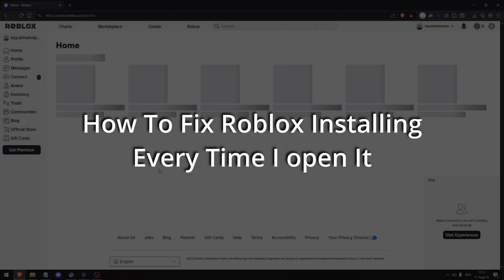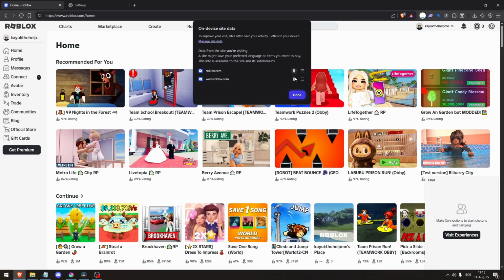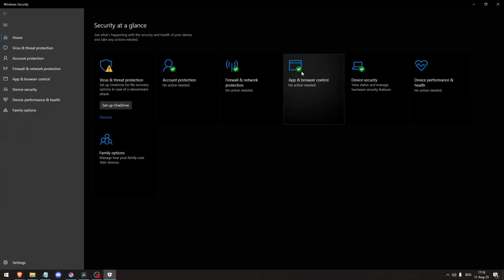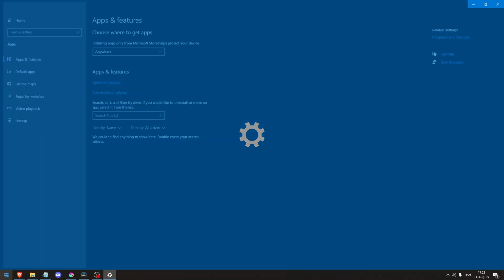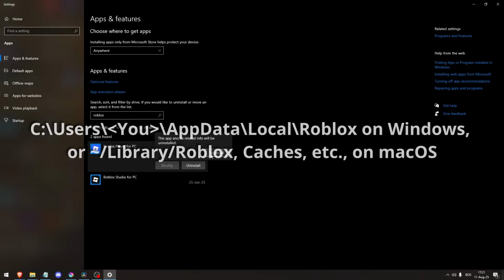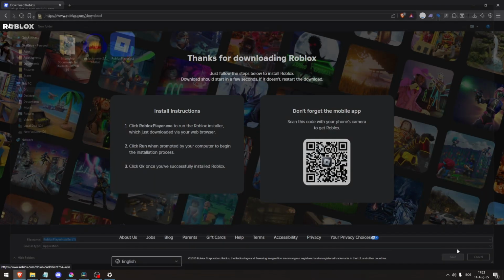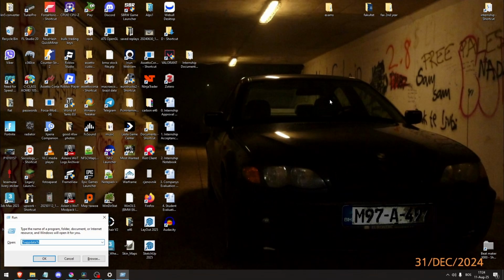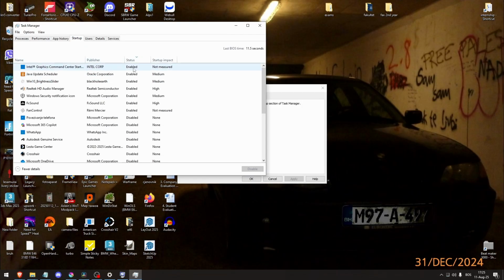How To Fix Roblox Installing Every Time I Open It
In this video I show you How To Fix Roblox Installing Every Time I open It